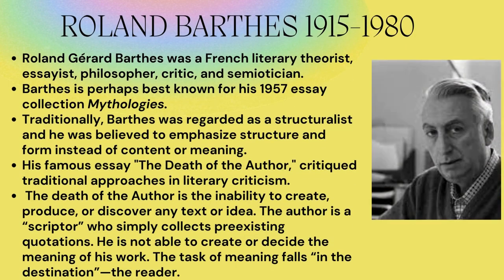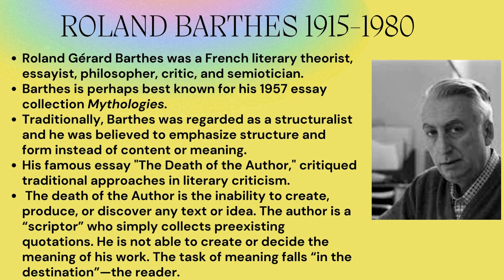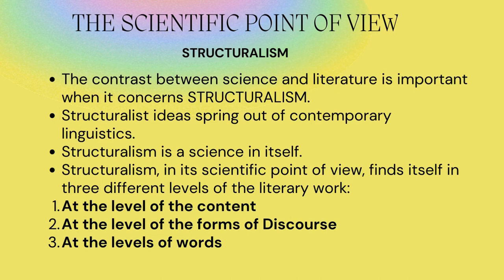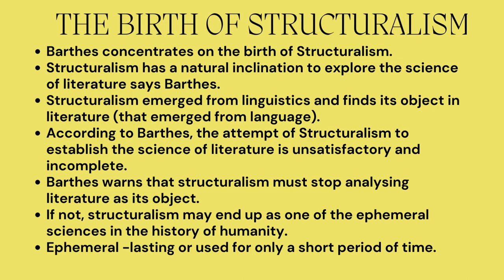SCIENCE VERSUS LITERATURE | ROLAND BARTHES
Roland Barthes' Science versus Literature is an account of the opposition between science and literature. Barthes points out that literature has the sole responsibility for language as, unlike science, it exists in language. englishliterature homepage homepagevideo msuniversity recommended criticaltheory newcriticism structuralism rolandbarthes pgenglish #